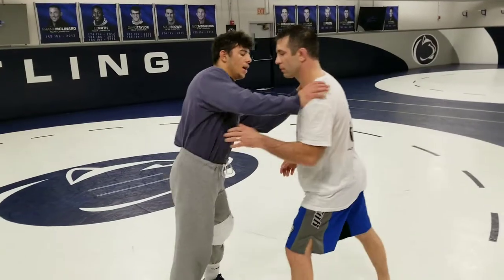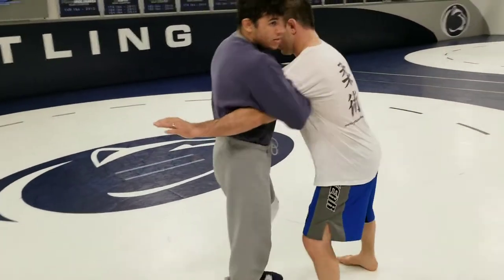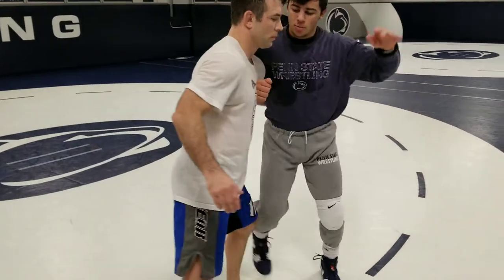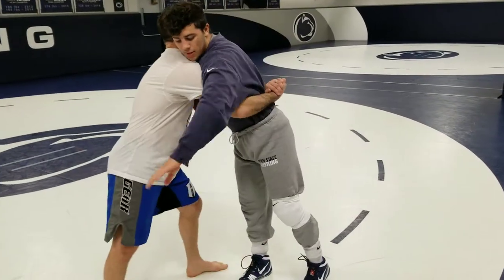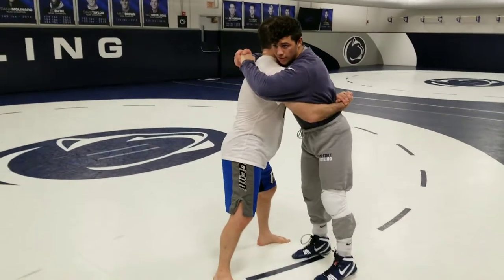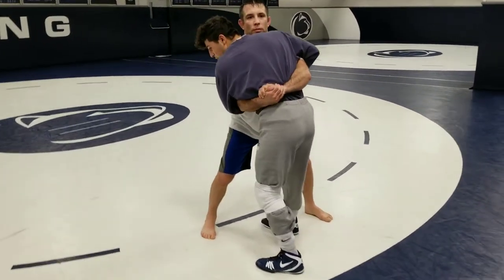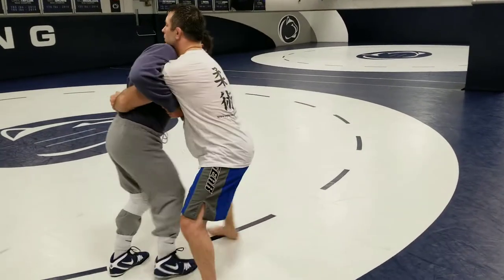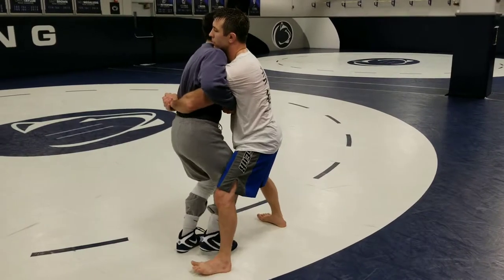Inside Trip with 2 x NCAA Champion Vincenzo Joseph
2 x NCAA Vincenzo Joseph champion shows the inside trip takedown he used to win his first championship.